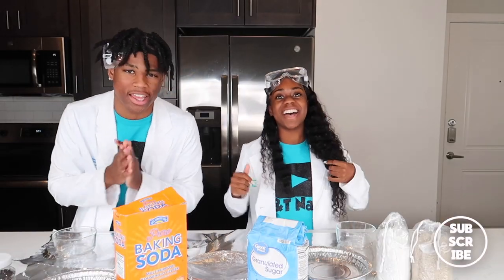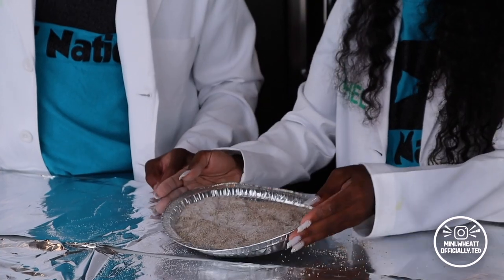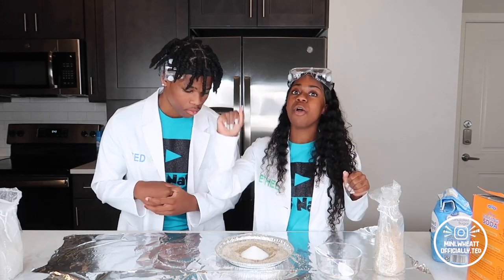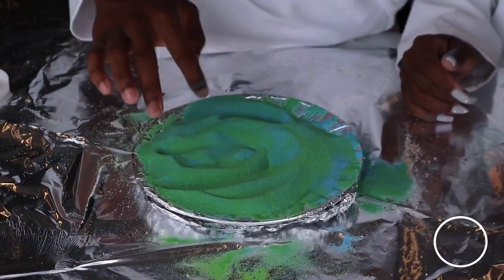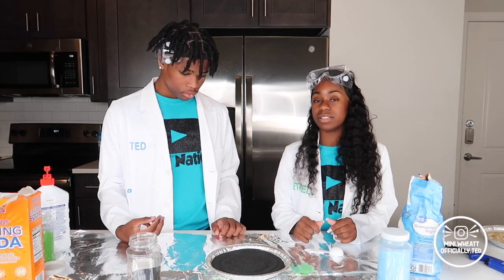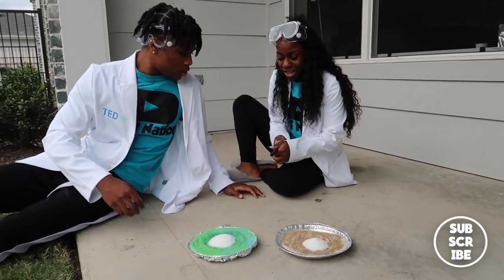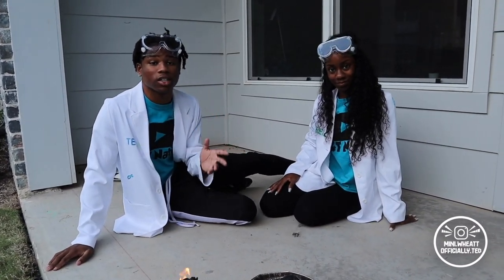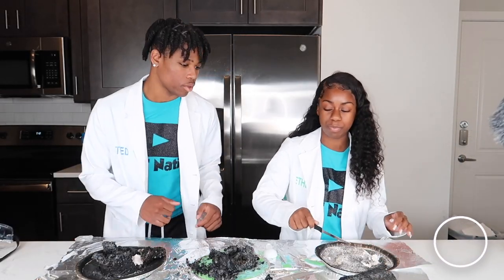CRAZY BLACK FIRE SNAKE EXPERIMENT!!!